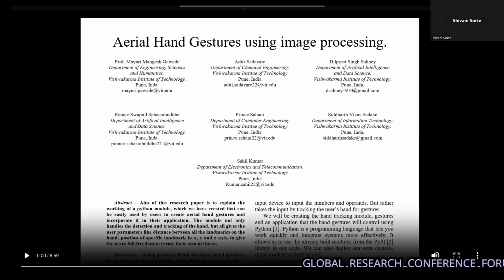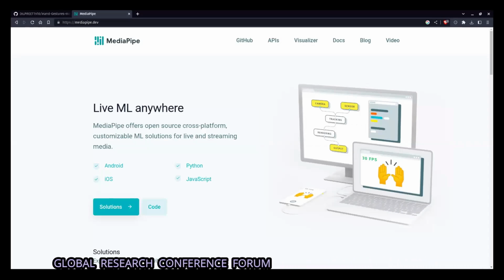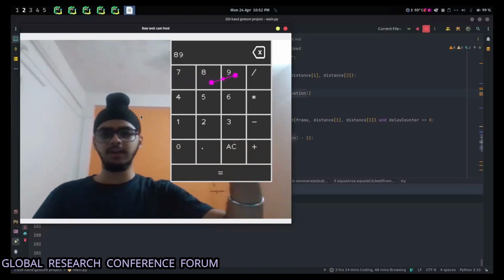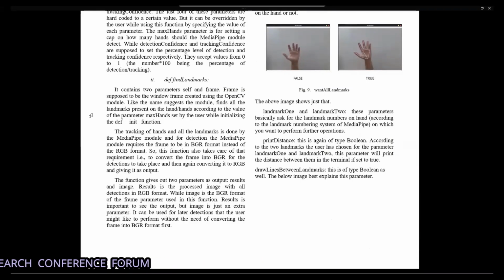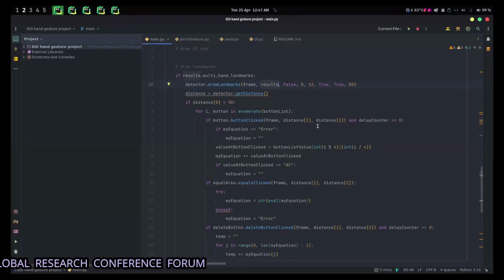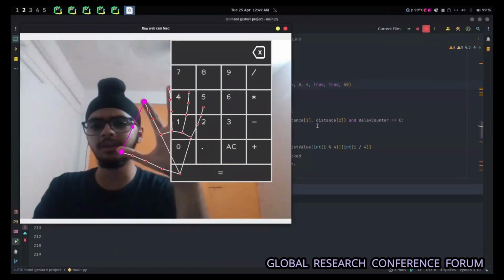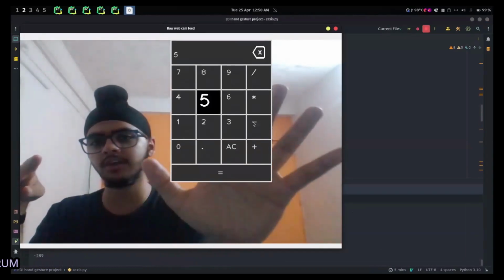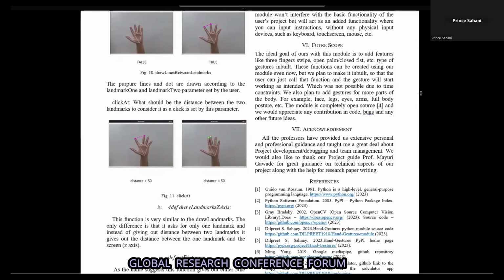PRESENTATION ON AERIAL HAND GESTURES USING MAGE PROCESSING BY SWAPNIL AND TEAM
PRESENTATION ON AERIAL HAND GESTURES USING MAGE PROCESSING